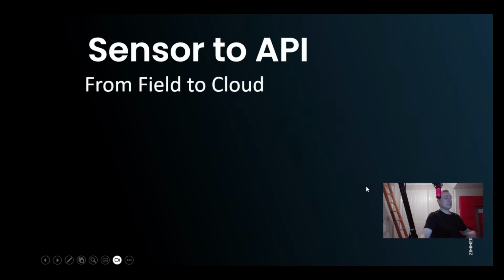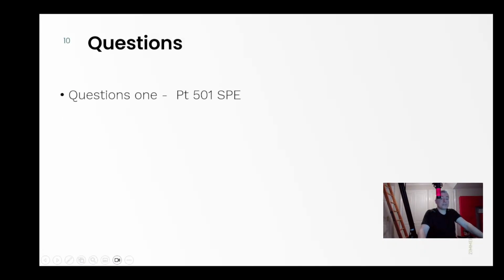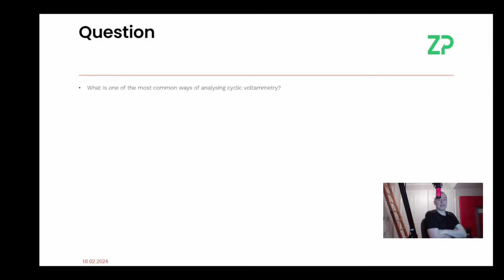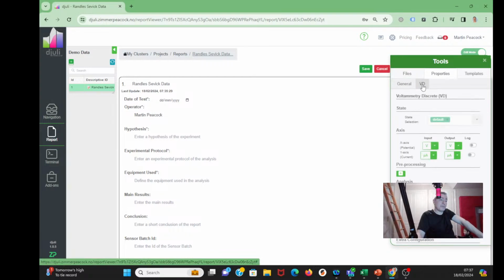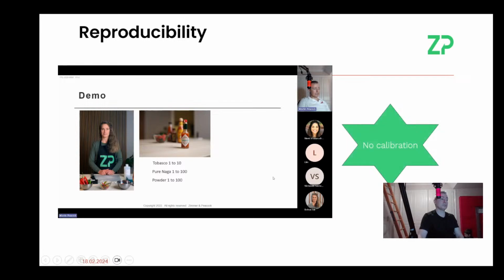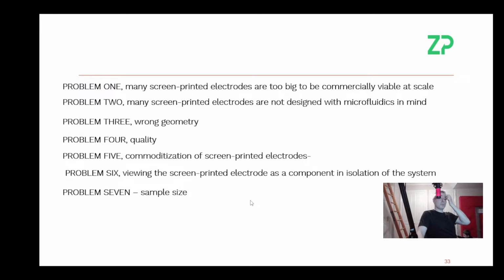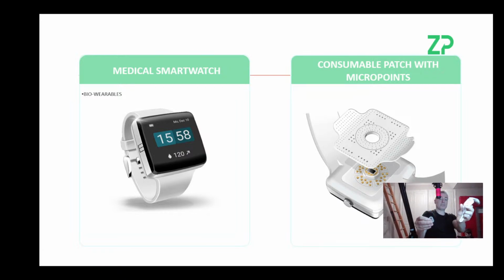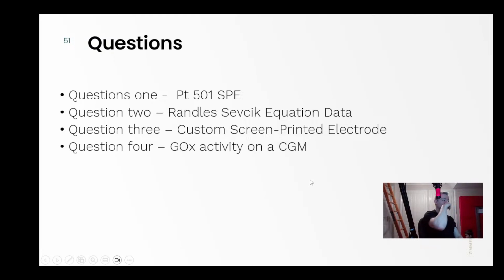ZP Developers Zone 18 February 2024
A weekly webinar from ZP answering questions from the week.

Questions one -  Pt 501 SPE
Question two – Randles Sevcik Equation Data
Question three – Custom Screen-Printed Electrode
Question four – GOx activity on a CGM